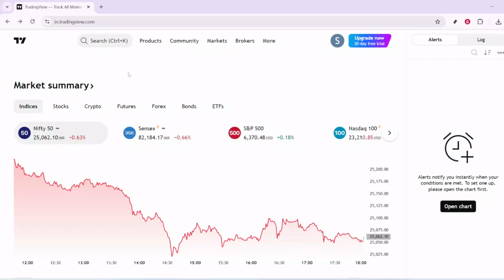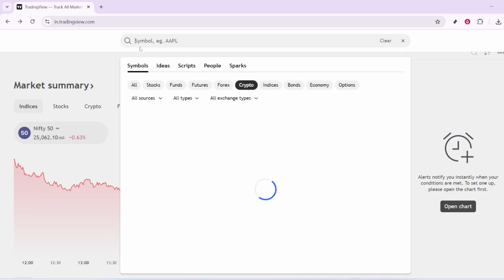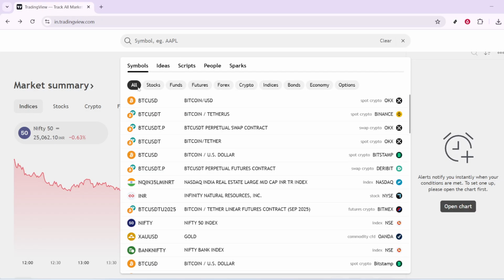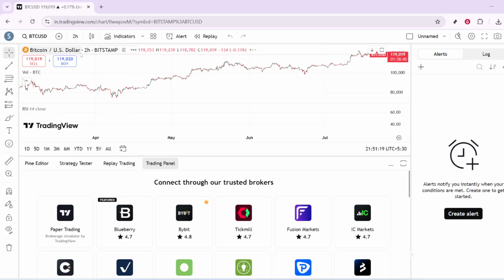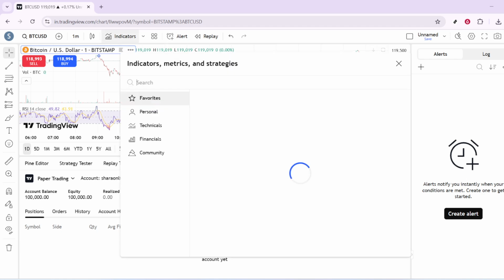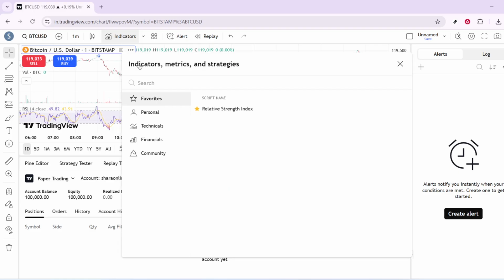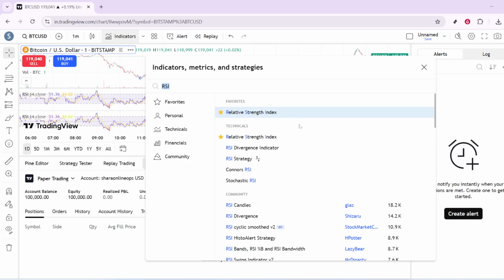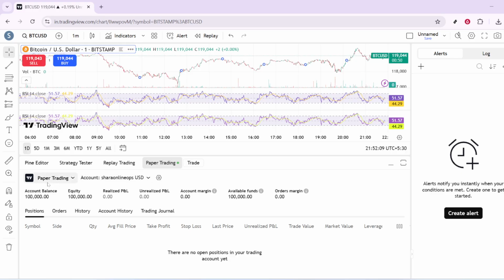How to Read Crypto Charts in TradingView Beginner Guide